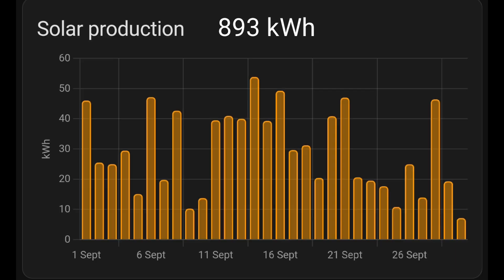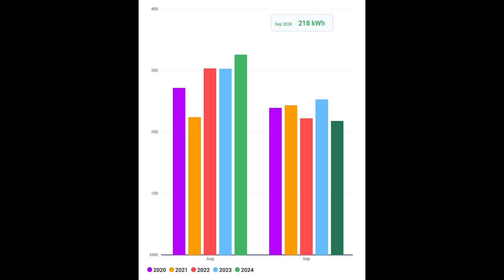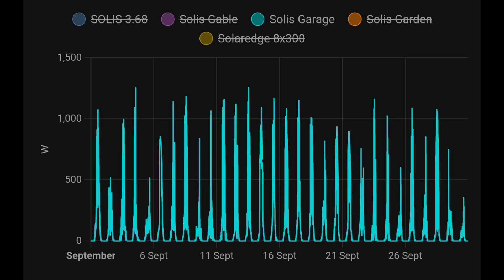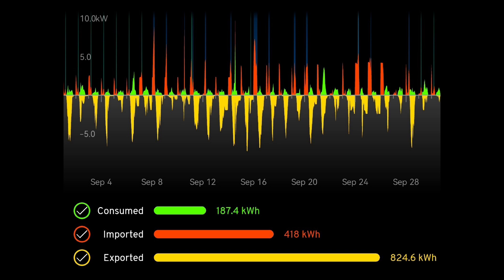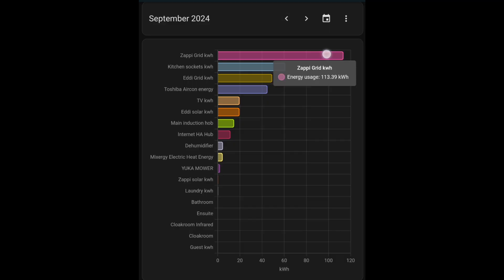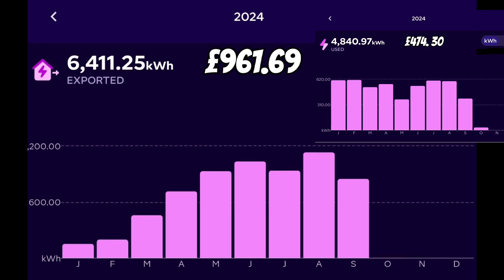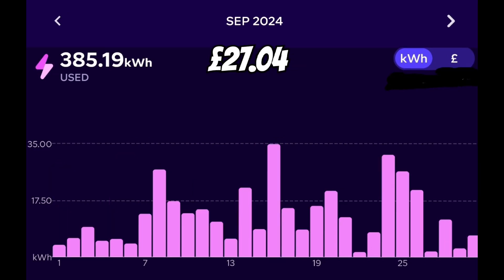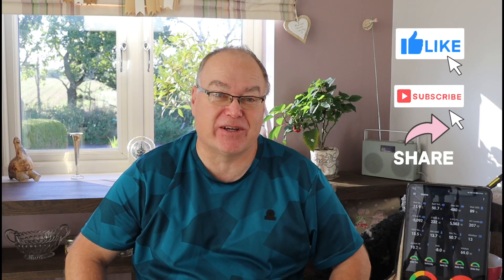11.6kwp Solar / 32kWh batteries & no energy bills - September's solar update - The start of the end😬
All the stats and analysis to show what's happening with our 11.6kwp solar arrays and 32kWh of Pylontech batteries keeping us in credit with Octopus energy .

If you're not an Octopus customer you're definitely missing out so click the referral link below and find out which tariffs are best for you Flux, Go, Cosy, Agile, Intelligent Flux , Intelligent Go?

To be most efficient with energy you'll need a tariff the suits your energy usage profile

My aircon A2A  installer:

Graham Durrant
Ignite heating and cooling

Solar config
PV  Ja Solar /Trina 11.6 kwp
14X280w (3.68kw Solis)
  8X300w (2.0kw Solaredge)
  4x450w               Solis string 1
  3x370w (2.5kw) Solis string 2
  6 x 410w (3.6kw Solis) garden PV

Battery:
Victron Multiplus II 48/5000
5 x Pylontech Us3000C
3 x Pylontech US5000